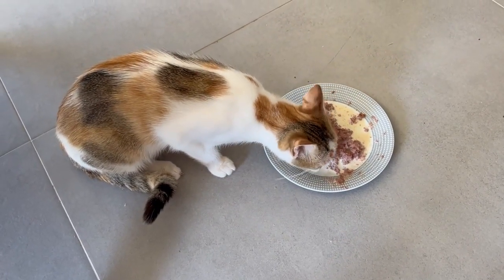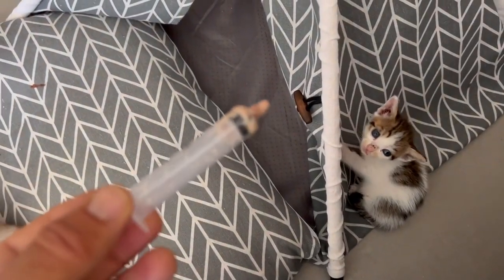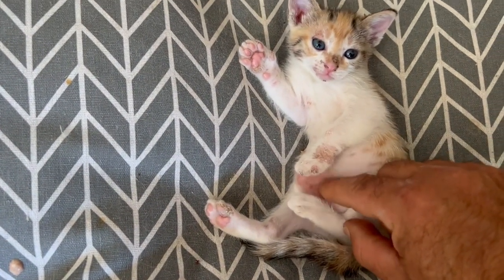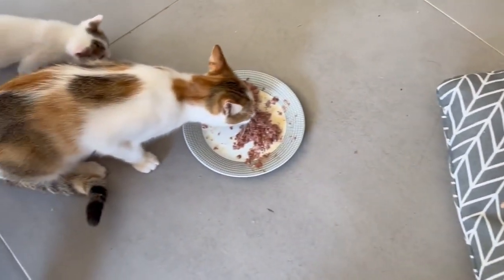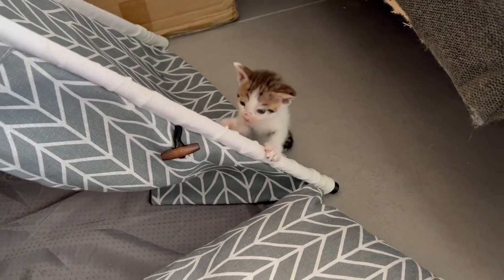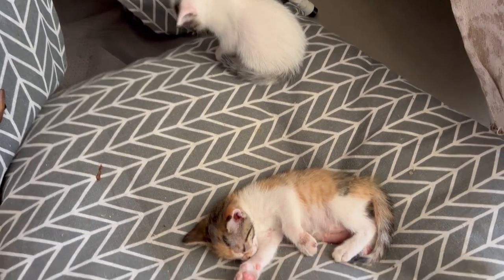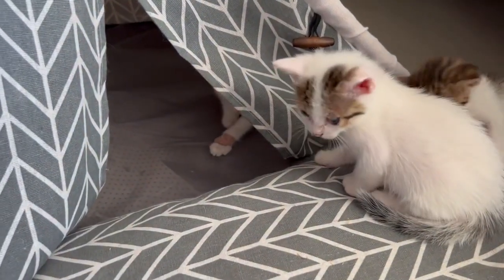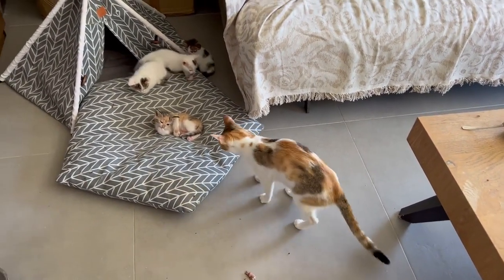Rani and her kittens. We have some problems but everything is under control Cats need a lot of care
No chain. No cage. No kill. - Takis Shelter